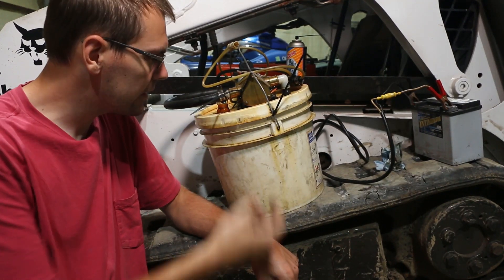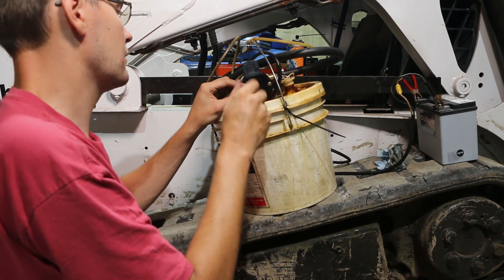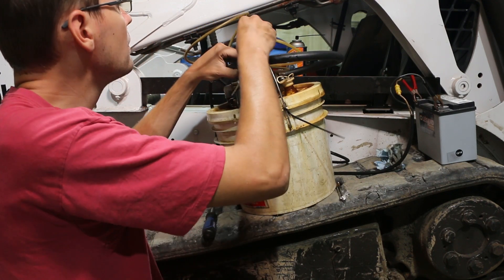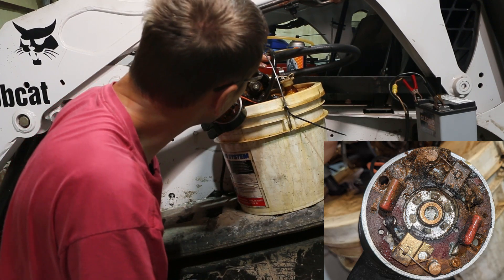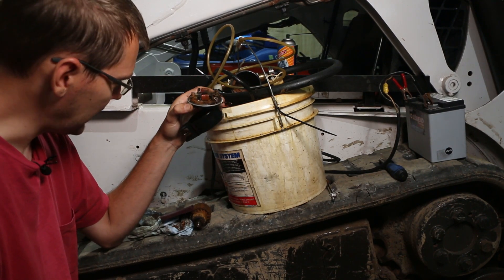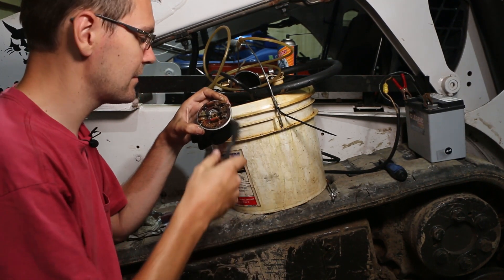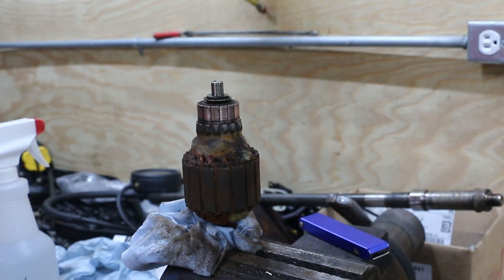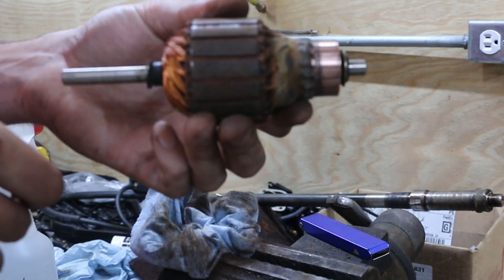Repairing a water damaged Jabsco 17800-2000 oil bucket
These are by far the best oil change bucket I've ever used, however... I guess they don't like being left in the rain.
The insides of the motor are supposedly sealed, but evidently not very well, as you'll see from the amount of rust and gunk in the motor of my bucket.

Jabsco is not super helpful in that they don't offer any parts, or even diagrams or anything. It seems that replace the entire bucket is the solution to a failing or failed motor, which isn't my style.

If you need one of these buckets (You do if you do more than one or two topside oil changes a year):
➡Jabsco 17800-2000 oil change system
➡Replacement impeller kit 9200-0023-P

Now be careful, some people are trying to sell the plastic housing 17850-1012 series pump as the 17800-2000 that is shown in this video. the 2000 series oil change pump has a brass body and uses a flexible rubber impeller and absolutely rips oil out of engines, the 1012 series pump is slow and not worth nearly the cost of the brass pump.